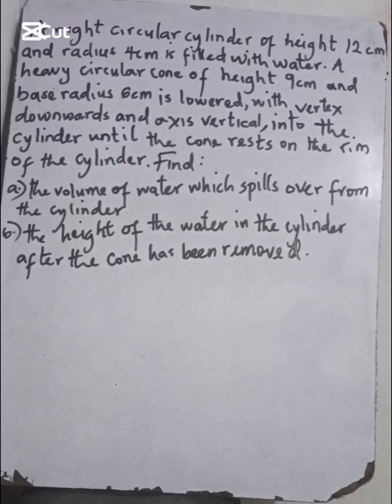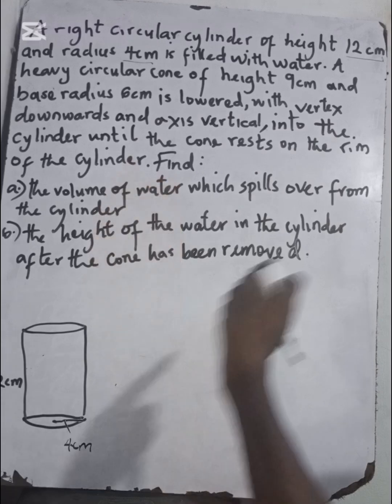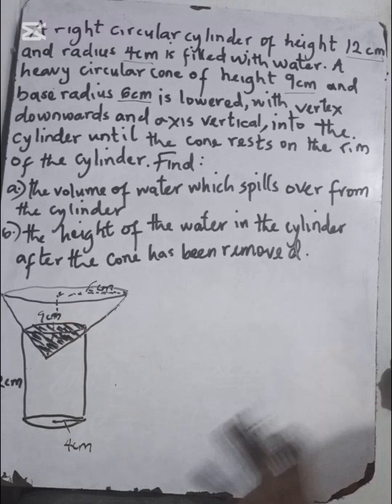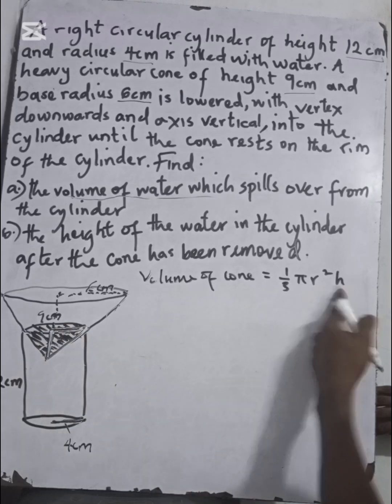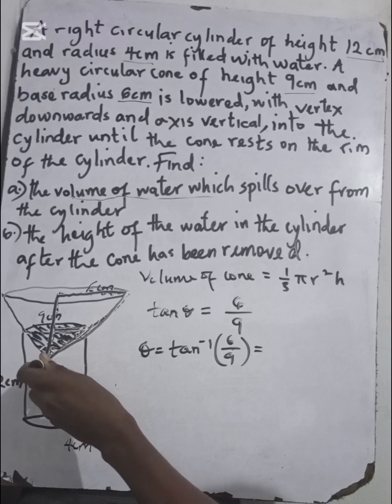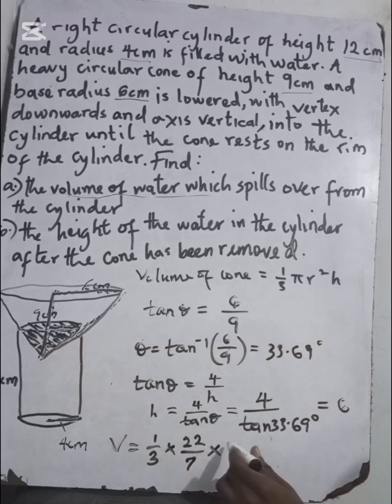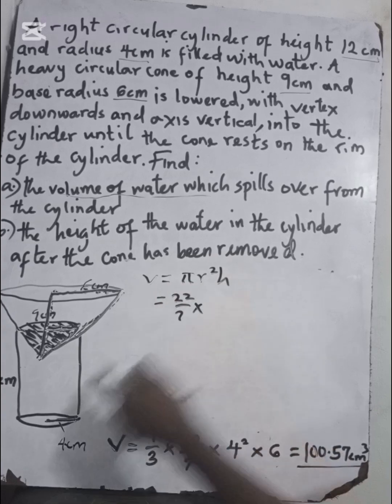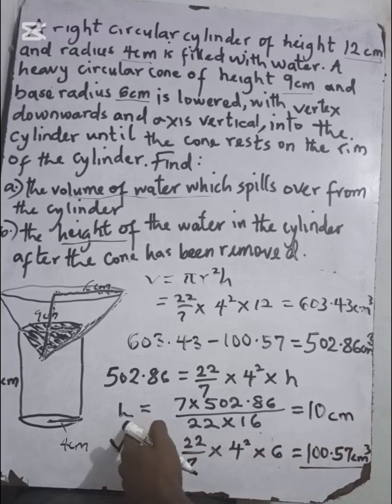Solution to Problem on Cone and Cylinder Interlock